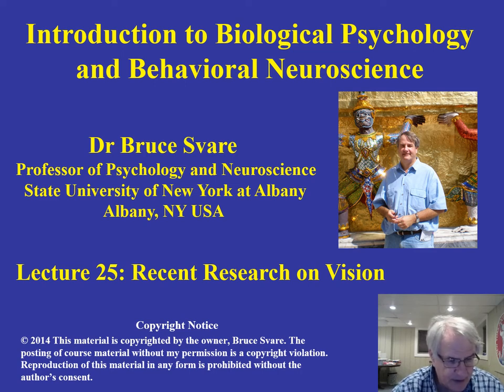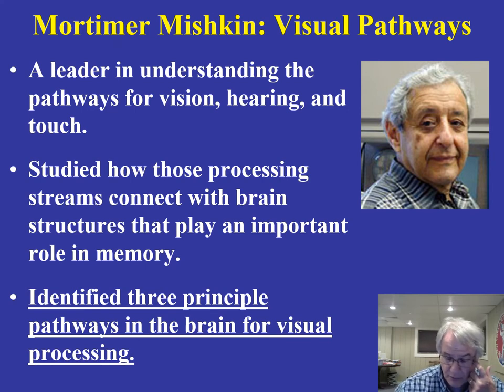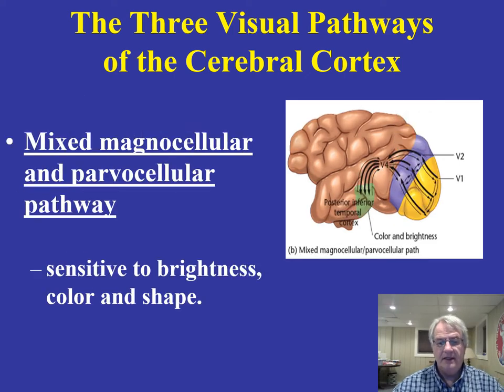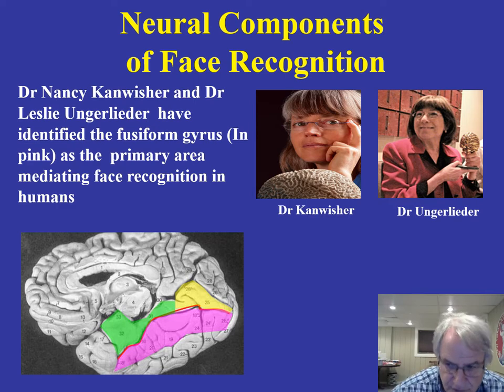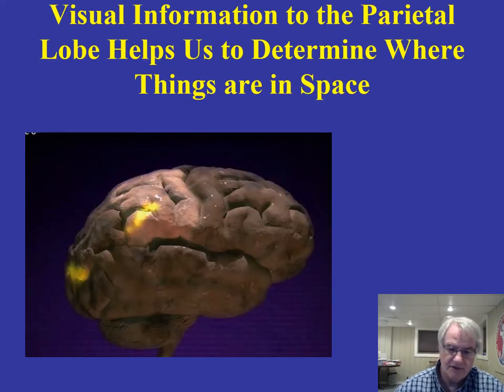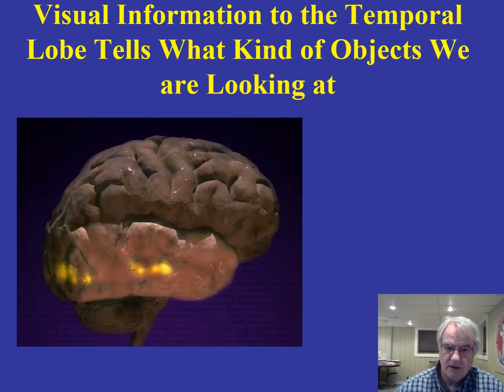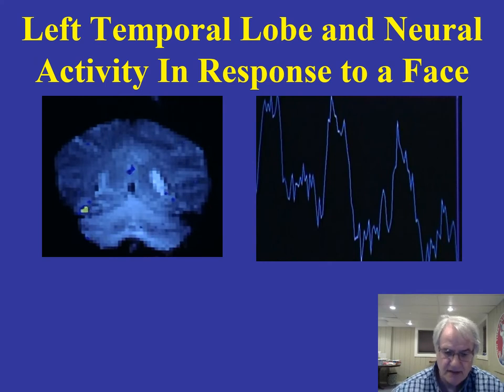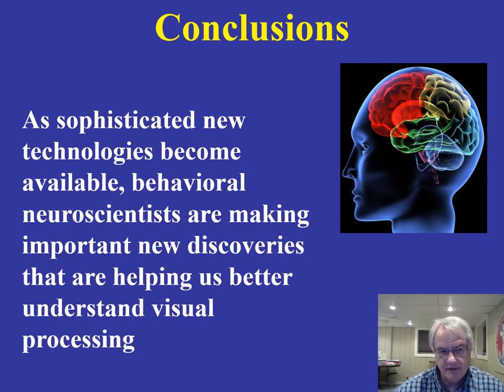Distance BN Lecture 25 Recent research on vision video